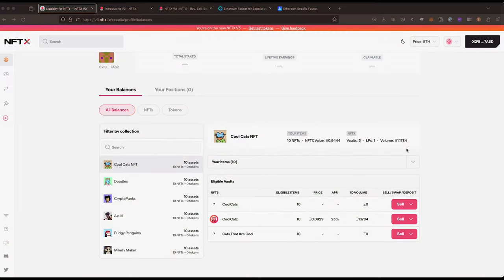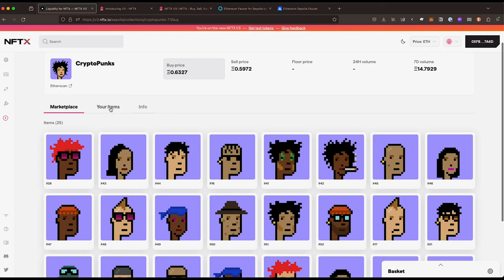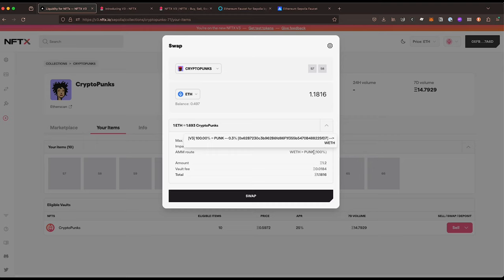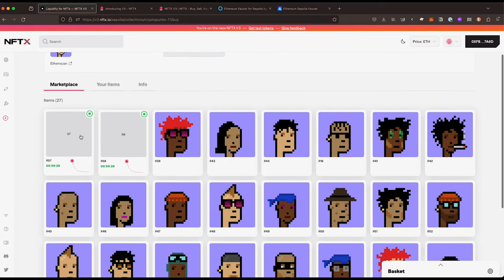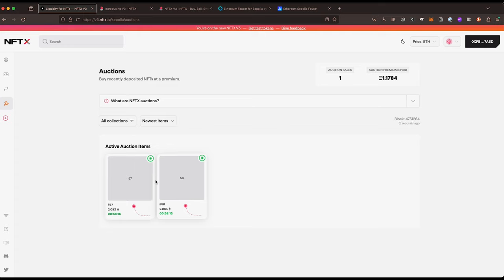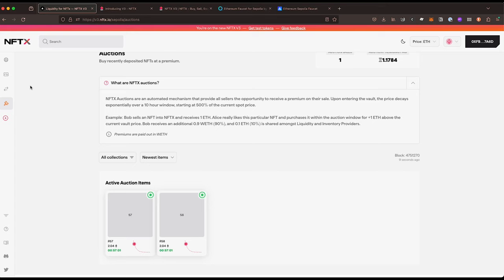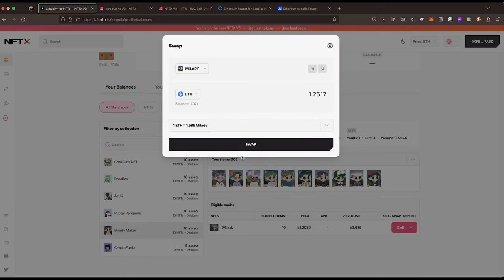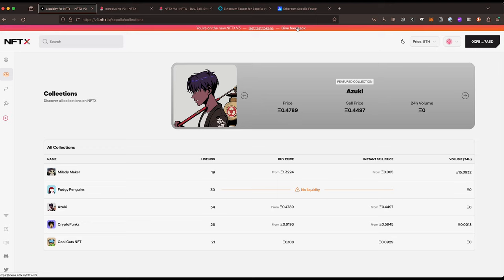NFTX V3 - 02 Buying and Selling NFTs on Sepolia Testnet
Buy and sell NFTs on the new NFTX V3 protocol and app. In this video we walk you through how to buy and sell your NFTs, touch on the premium auction feature, and how to put some of those NFTs to use while using the  platform.

Key moments:
Selling an NFT from the Collections: (00:55)
Premium NFT Auctions: (03:21)
Buying an NFT from the Collections: (06:14)
Selling NFTs from your profile: (06:30)